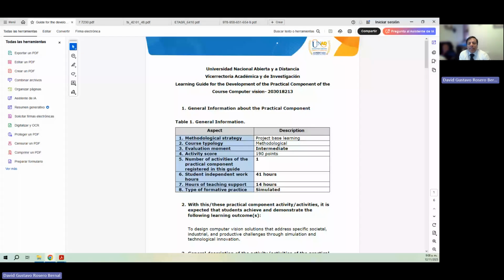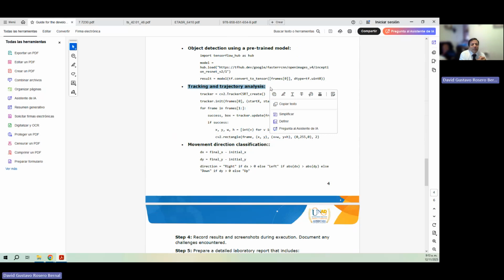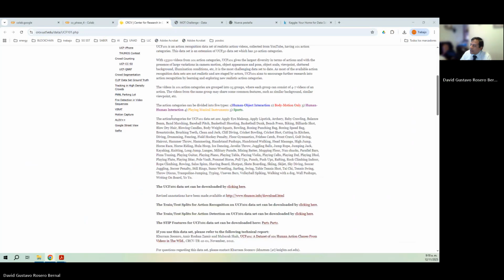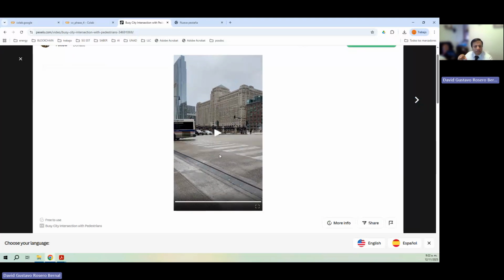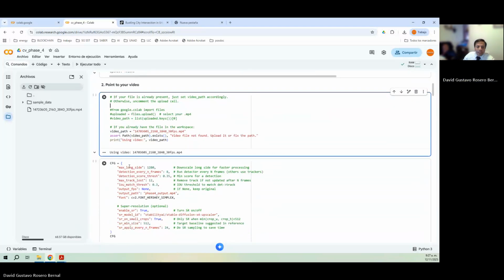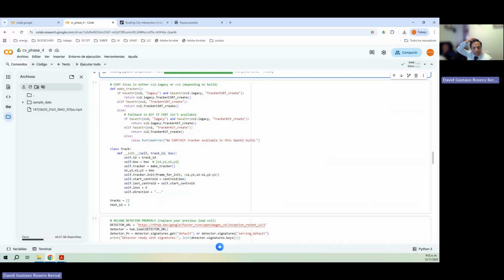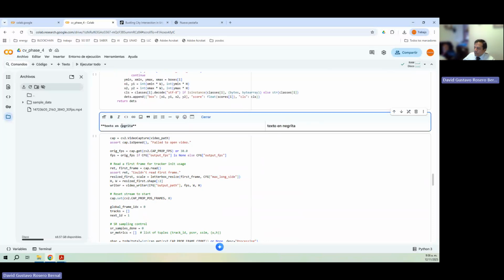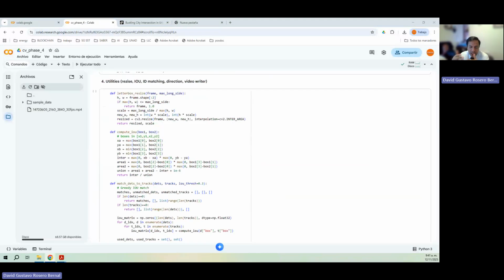Web Conference Four - Computer Vision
Welcome to the fourth web conference of the Computer Vision course (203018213).

In this session, we discuss key concepts and practical guidance for Phase 4 – Simulated Practice, part of the course’s practical component. You’ll learn how to design and implement computer vision simulations focused on object detection, tracking, and movement classification, applying Python, OpenCV, and TensorFlow Hub models.

Main Topics:
Overview of the Practical Component and evaluation rubric.
Object tracking and direction classification using pre-trained models.
Tools: Python, OpenCV, NumPy, TensorFlow, and SciPy.
Report structure and submission guidelines.
Integration of AI, IoT, and computer vision concepts.

Reference Materials Discussed:
Alahmar, H. (2025). Advancements in Image Processing for AI. IJARCS.
Sajini & Pushpa (2023). Sensor Enabled Proximity Detection with Hybridisation of IoT and Computer Vision. ETASR.
Zhang & Cao (2025). Dunhuang_Faces Dataset. Traitement du Signal.
Campaña Bastidas et al. (UNAD). Redes de Sensores Inalámbricas (WSN): Caso de Aplicación.

Learning Outcome:
Design and simulate computer vision solutions that respond to societal, industrial, and productive challenges through innovation and simulation-based analysis.

Activity Timeline:
Start: October 28, 2025
End: November 24, 2025